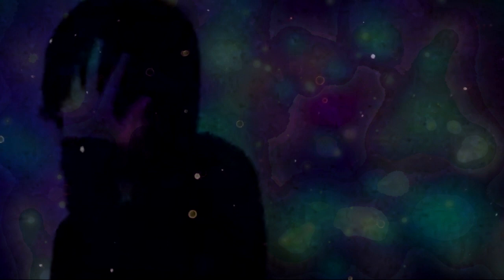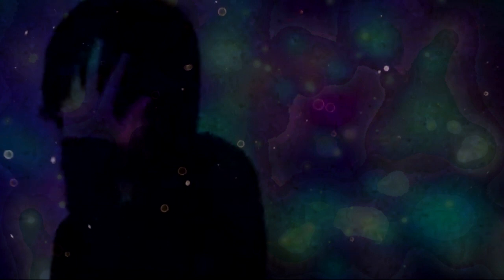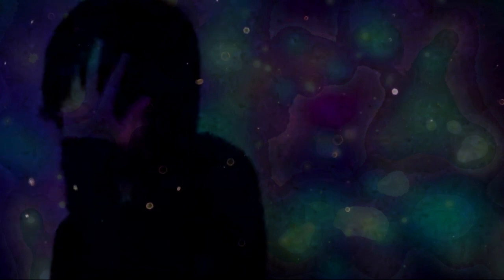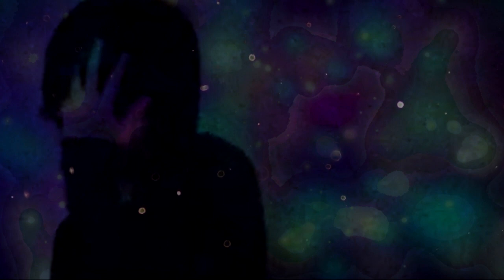Night Shootin' Stars - Lucian Chen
tonight I'm all alone again
with only the stars to keep me company
time that ran out
and a million more in the galaxy

but none of those planets
from pluto to mercury
could ever be the same
as the taste of that dream

cause once upon a time
our smiles shined like light
but it's gone away
somewhere in those days

night shootin stars
it's just the way we are
like a soft melody
the stars within the sea

will never be the same
cause you showed me the way
to somewhere far away
like i've never know known before

so i desire that place
to see that love's face
but now it's very far
night shootin stars

Please do not steal or use my content in any way without my permission.

The exception of this is your own original videos, in which you make the visuals yourself. All I ask is that you credit me for the audio work.